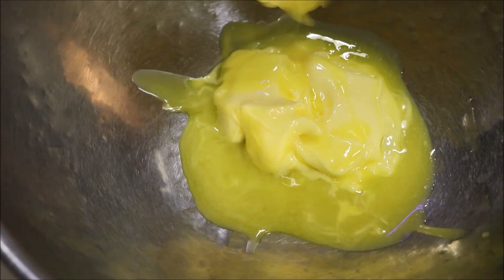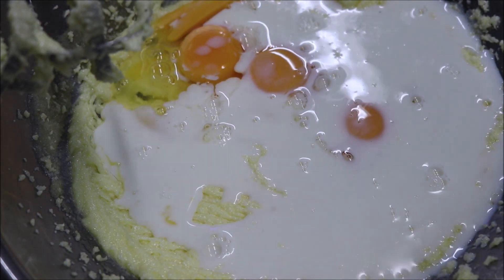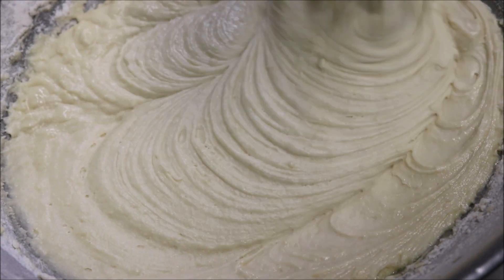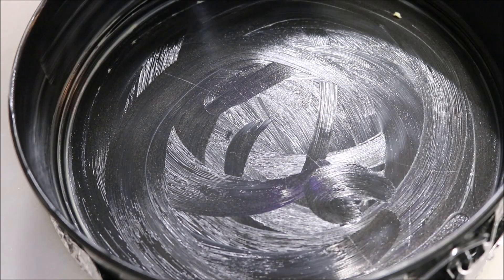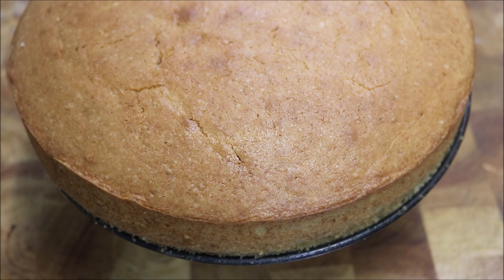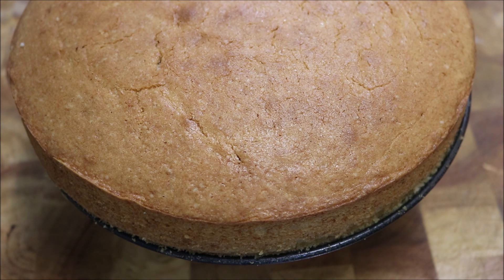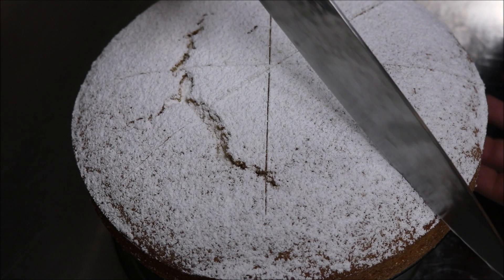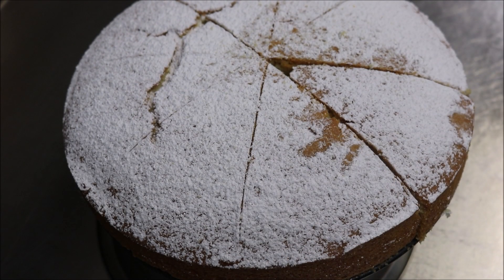How To Make Simple Vanilla Cake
240g softened butter, extra for greasing
1.5 cups white sugar
1 tsp vanilla extract
4 eggs
1 cup full cream milk, lukewarm
4 tsp baking powder
3 cups plain flour (emit baking powder if using self raising flour)
dust with icing sugar, or garnish of your choice